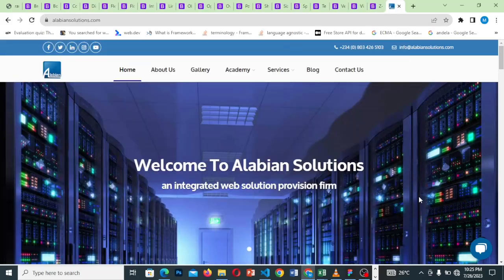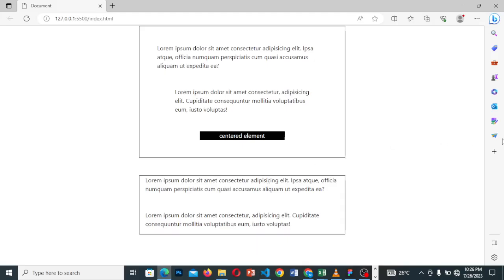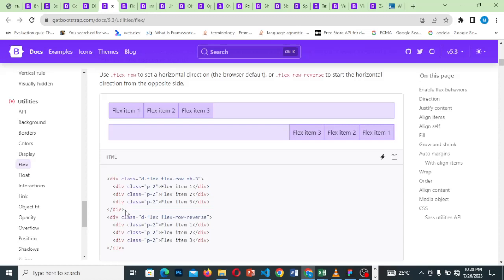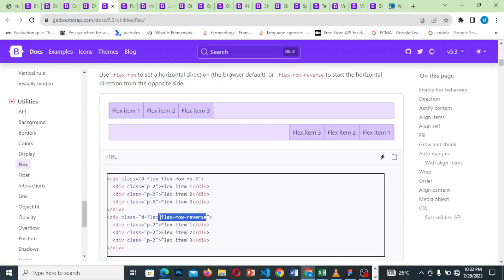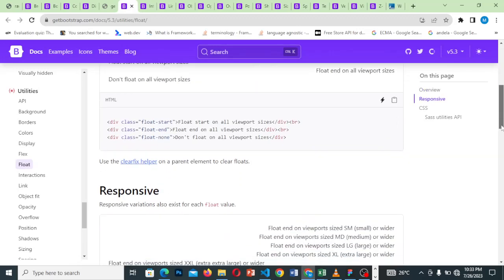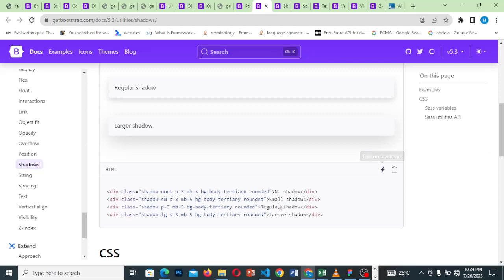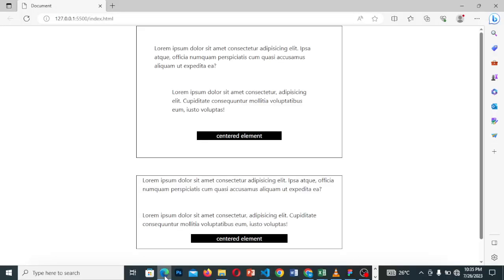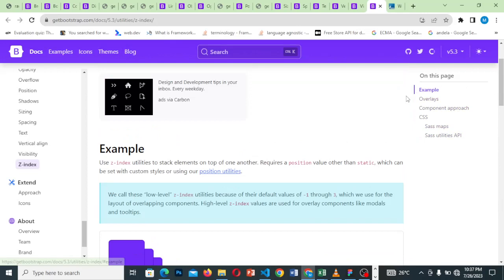16 Other Utilities In Bootstrap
Other Utilities  In Bootstrap